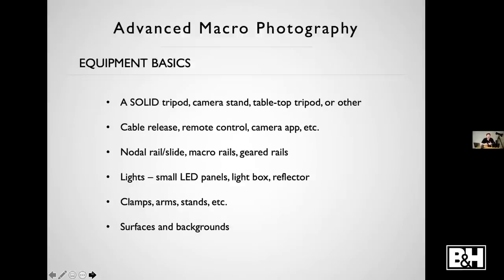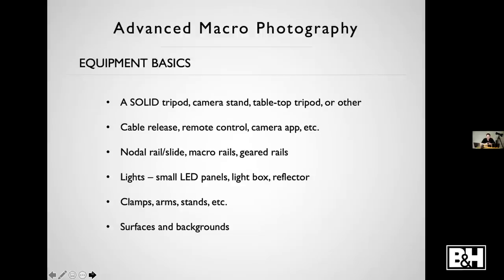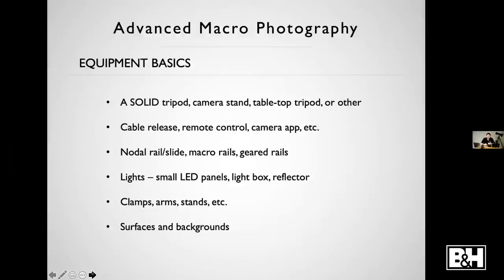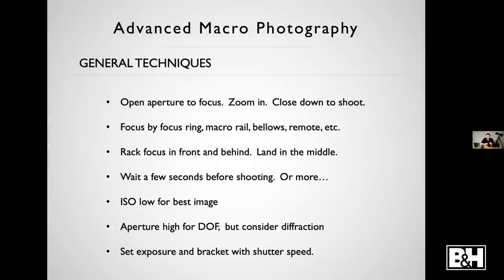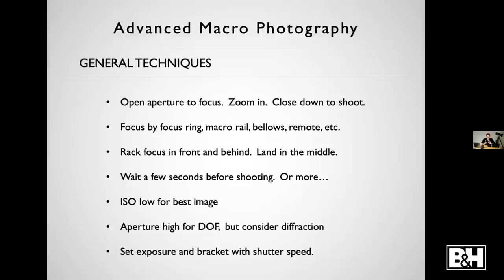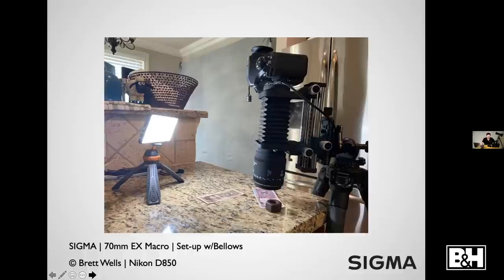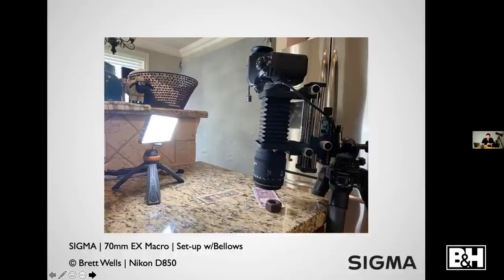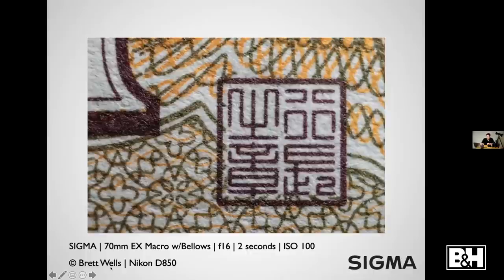Advanced Macro Photography: Gear, Techniques & More | B&H Event Space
Photographer and Sigma tech rep Brett Wells helps you take your macro photography to the next level, showing his at home setup, macro lenses, other accessories and more!

Similar B&H photography seminars and tutorials
- DIY Macro Photography At Home: Studio Setup, Gear And Ideas
- Flower Photography Tips for Beginners & Macro Photography Ideas
- How to Be Creative in Your Flower Photography
- Changing Ordinary Subjects into Macro Photos
- Focus Stacking for Product Photography: From Photoshoot to Photoshop

0:00 Introduction
0:37 Macro Photography Gear
6:40 General Techniques
12:36 Depth of Field/Exposure Complications
18:11 Diopters
21:57 Teleconverters
29:20 Extension Tubes
36:40 Bellows
42:22 Reversing Rings
48:23 Focus Stacking
56:14 Taking It Futher
58:18 Parting Thoughts